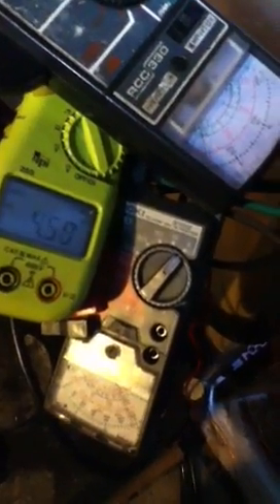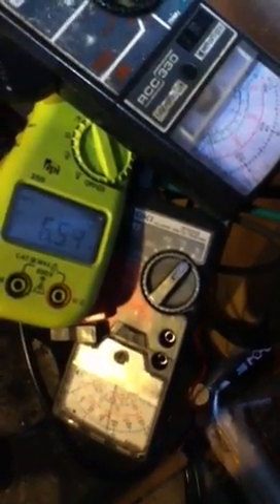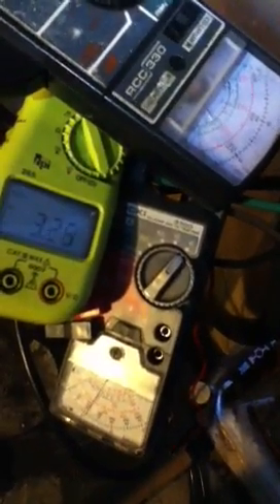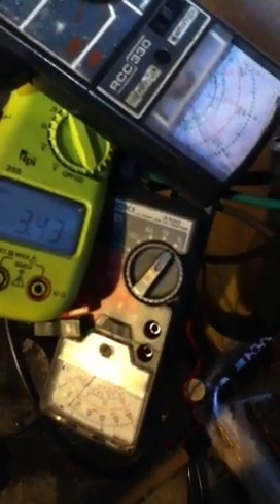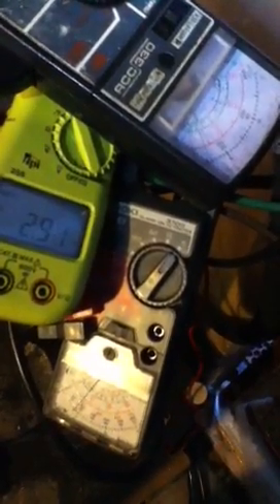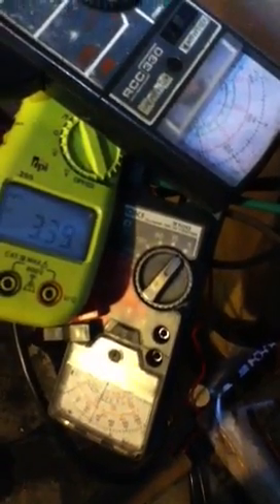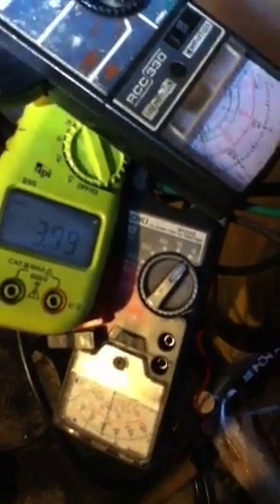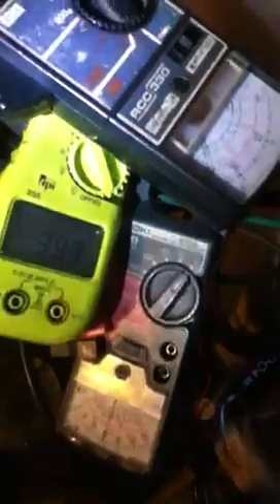Testing Sunforce 600 Watt wind turbine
New Sunforce  wind turbine 600 Watt . We're testing all three phases simultaneously